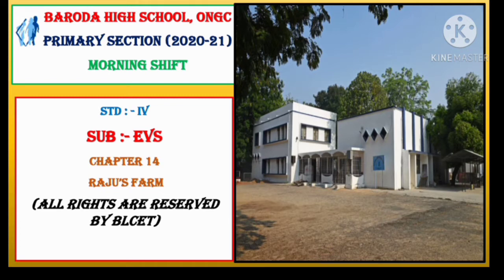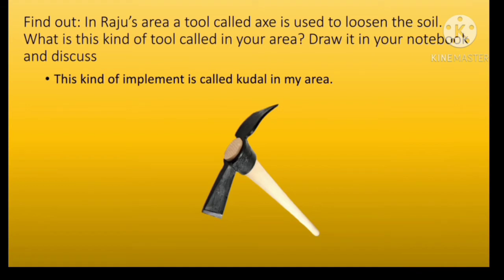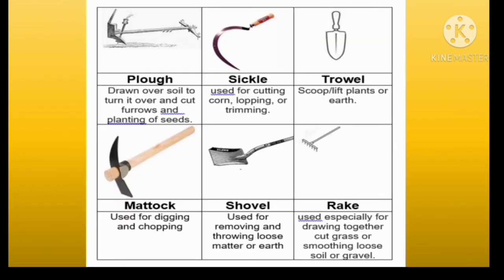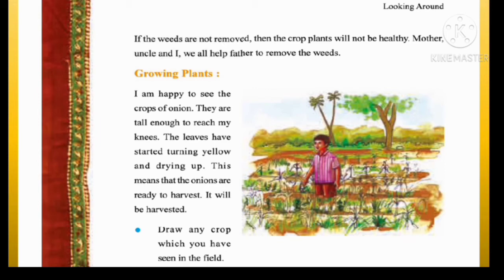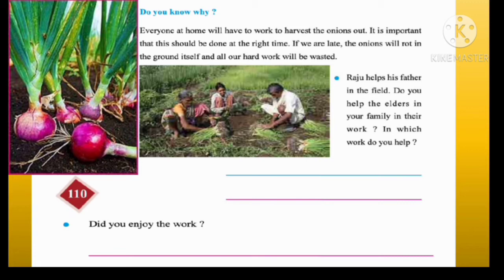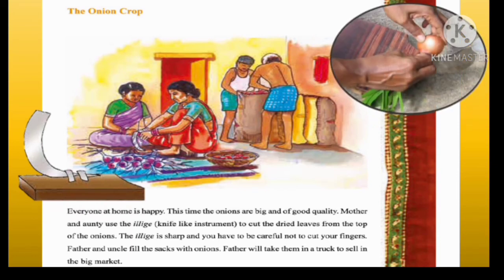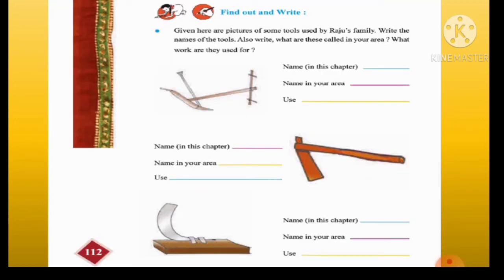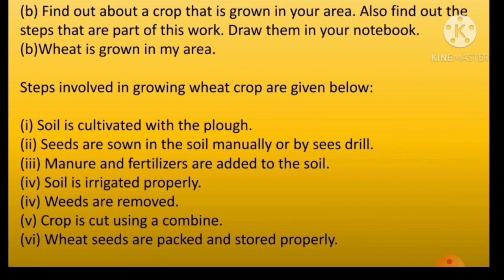Class 4 EVS L. 14 Raju's Farm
Explanation of Chapter By Neeta Mahor